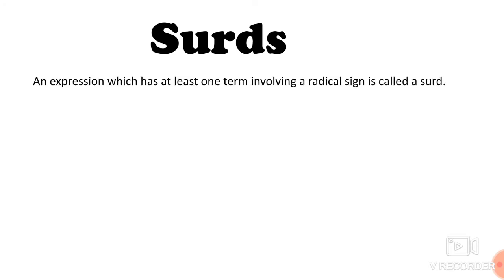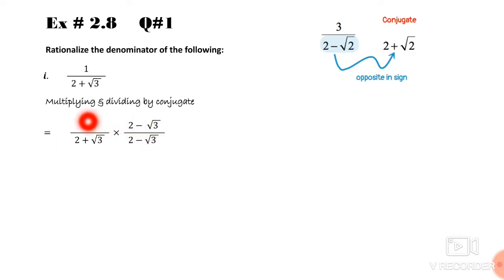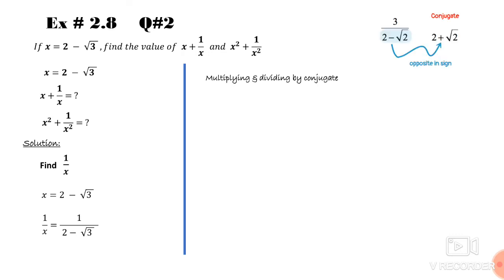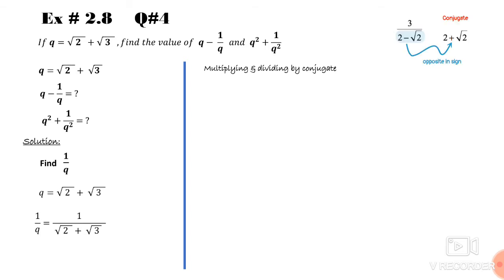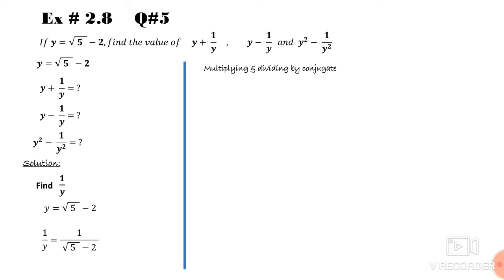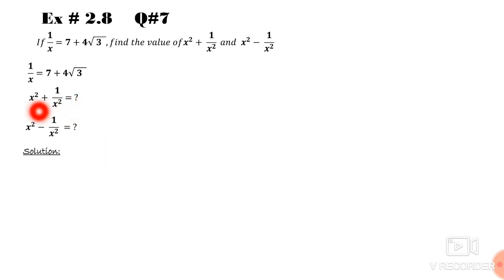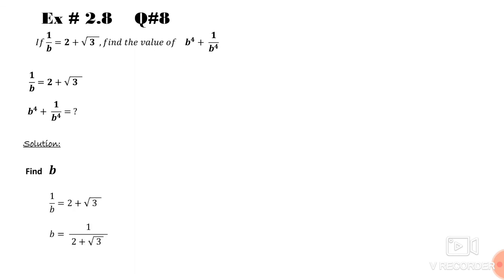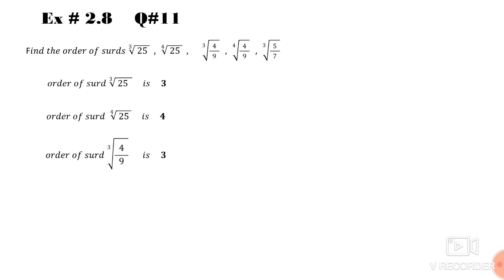Unit #2 Lecture 5 Ex: 2.8 | Mathematics